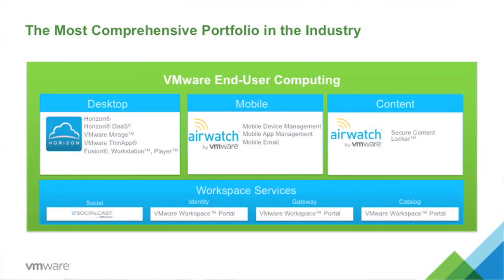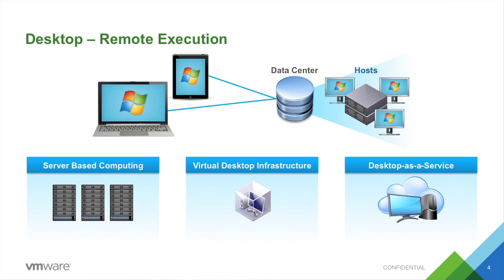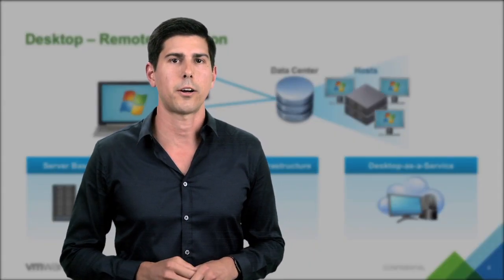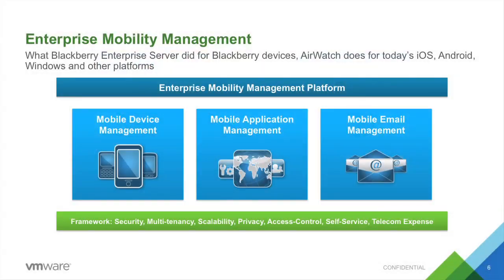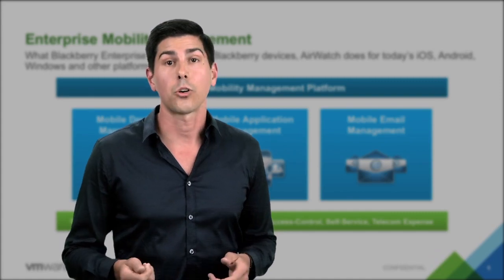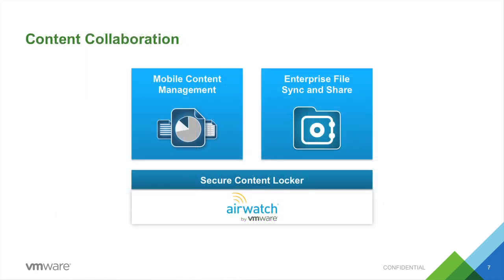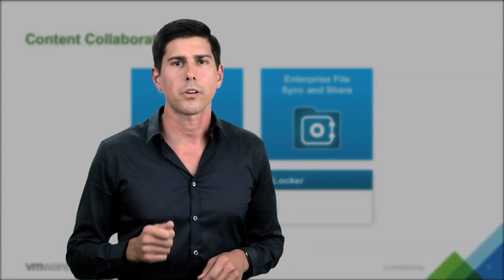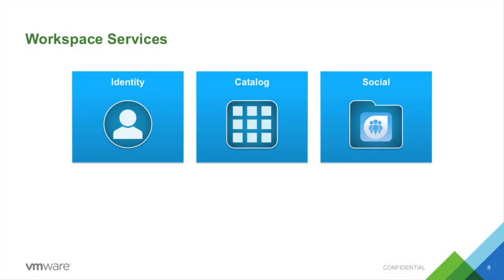Technology Overview with EUC CTO, Kit Colbert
Watch as EUC CTO, Kit Colbert, discusses the technologies behind our EUC Portfolio, including Desktop, Mobile and Workspace Services.